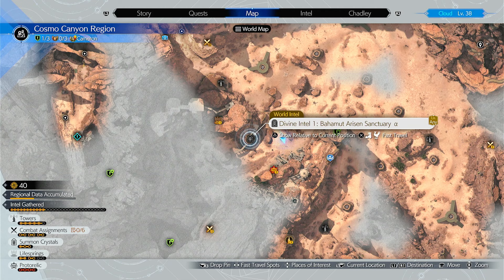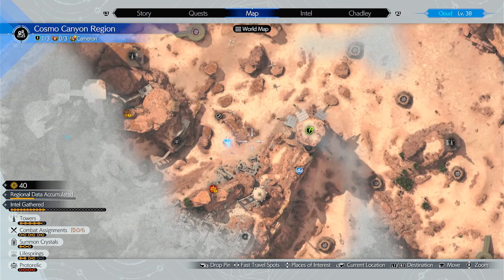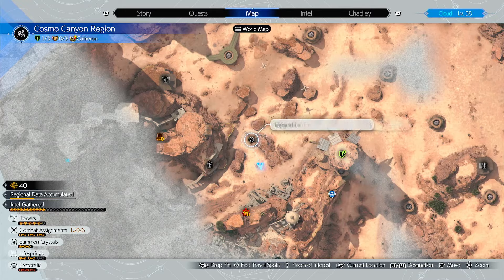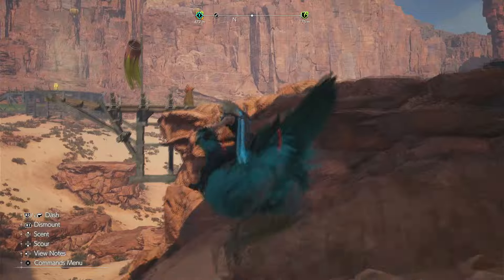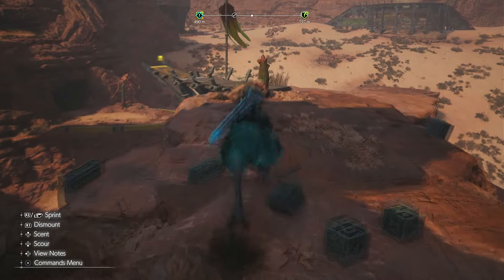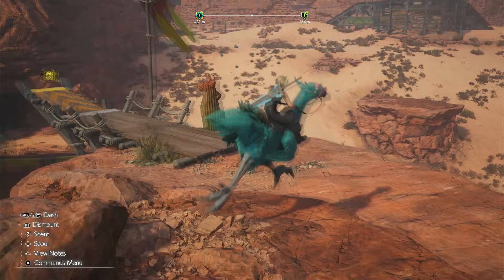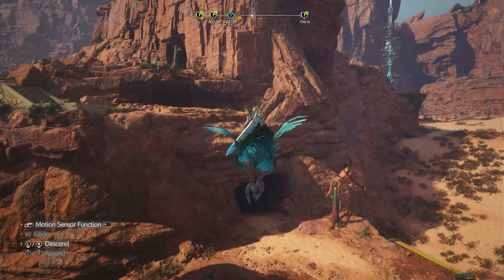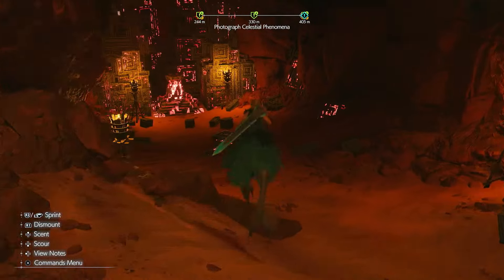How to Get to Divine Intel 1 in the Cosmo Canyon Region in Final Fantasy 7 Rebirth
Join me on an exciting journey to find Divine Intel 1 in the mystical Cosmo Canyon region of Final Fantasy 7 Rebirth! Let's navigate through the map together, exploring caves and flying across breathtaking landscapes.